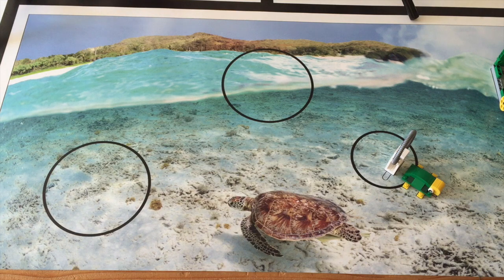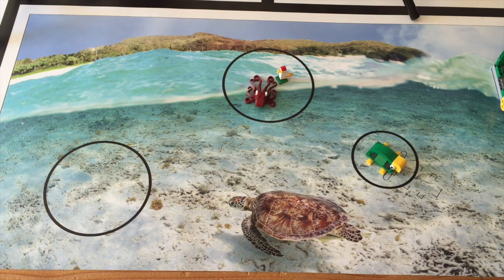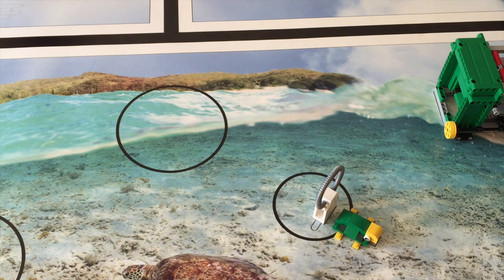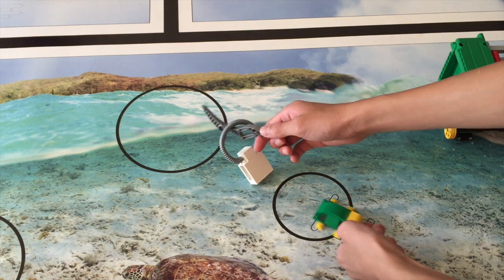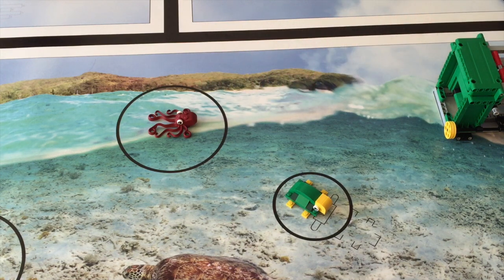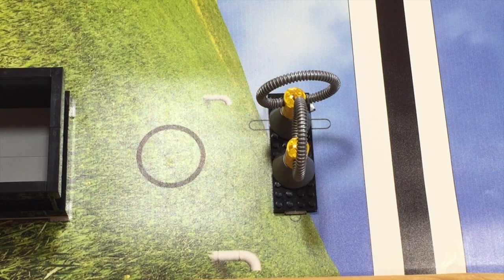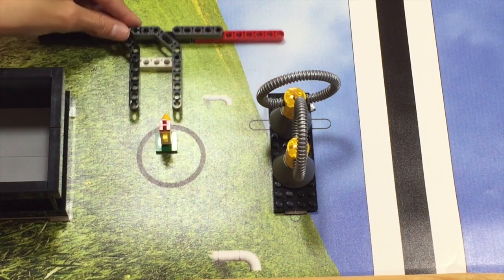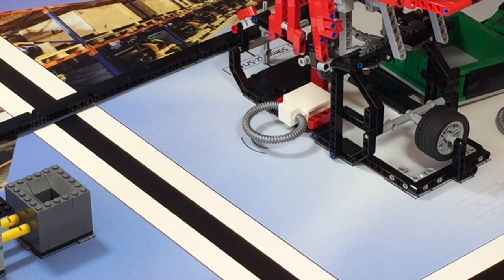FLL 2015 Trash Trek - Cleanup Mission Strategy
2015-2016, First Lego League (FLL) Trash Trek LEGO EV3 Mindstorms robotics tutorial video. Produced by STAMPS Learning.

This video is about the Cleanup Mission, and it details the rules and strategy revolving around the mission. This video is for inspiring you to create more ideas about the mission.